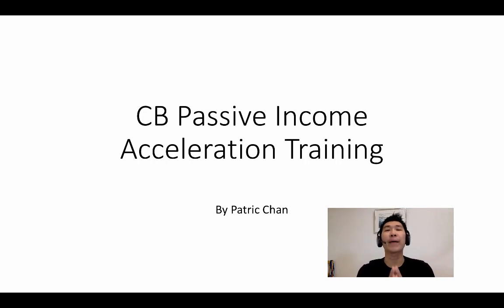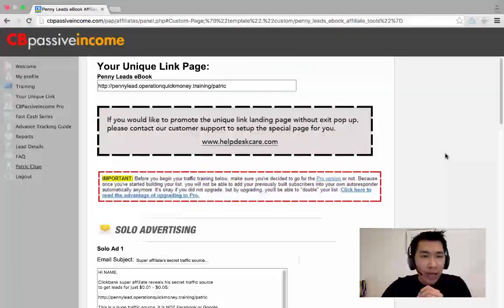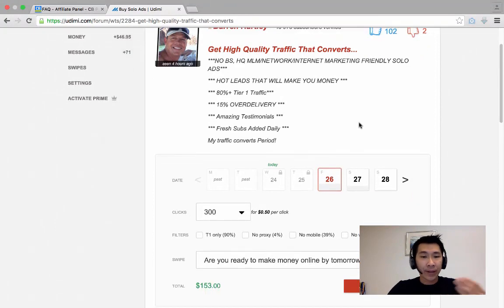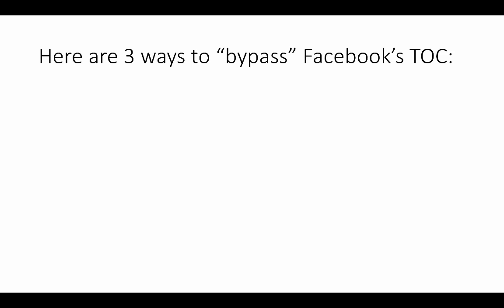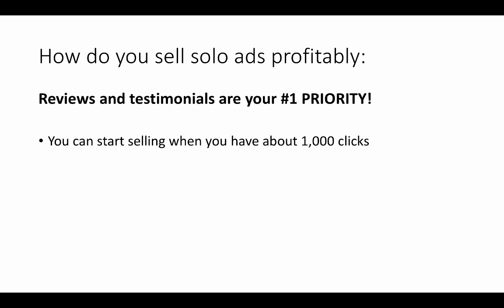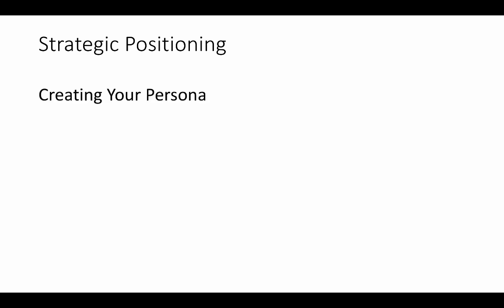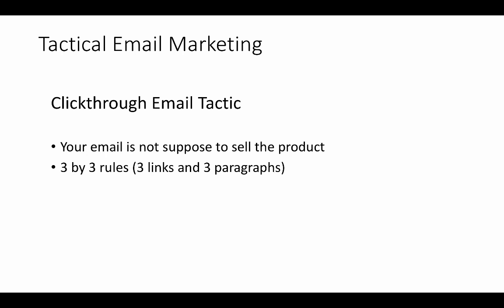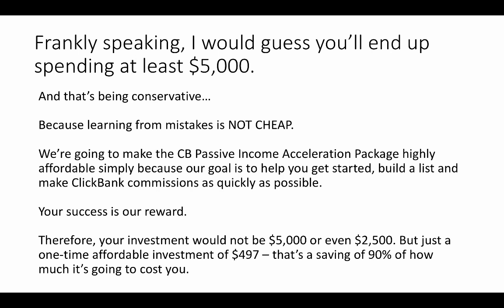CB Passive Income 2018 Review & Clickbank Step by Step Complete Training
★☆★ Software Secrets : ★☆★
How To Create And Launch Your Own Software Or App

in this video we will walk you throgh the member area of clickbank passive income 2018. This is the latest cb passive income known as cb passive income 4.0.

You will learn how you can start generating income with this powerfull training.

Cb passive income is one of the best way to make money online with clickbank.

I hope this video usefull for you

get the tools you will need:
create udimy free account